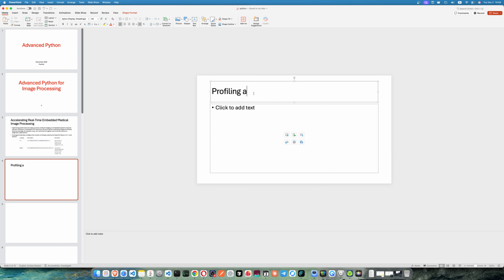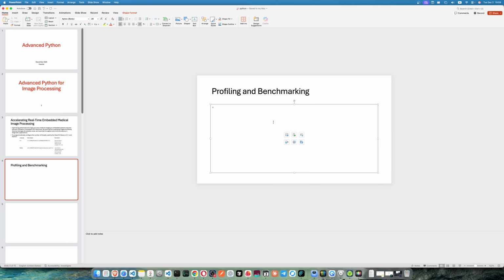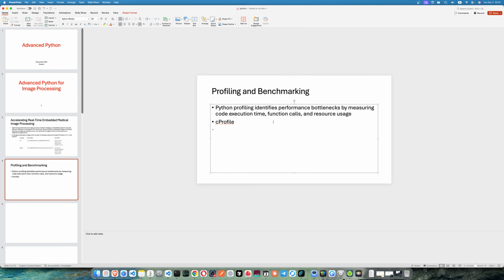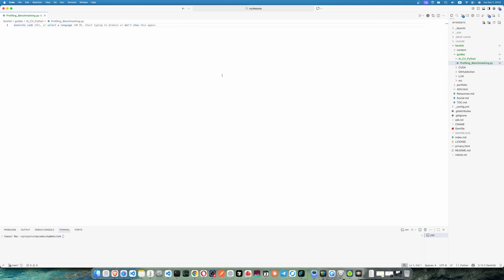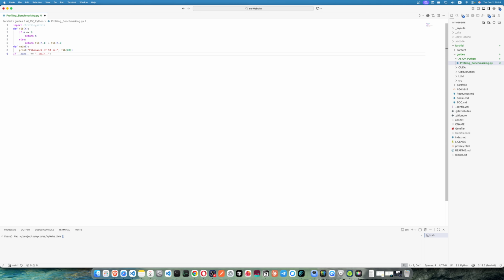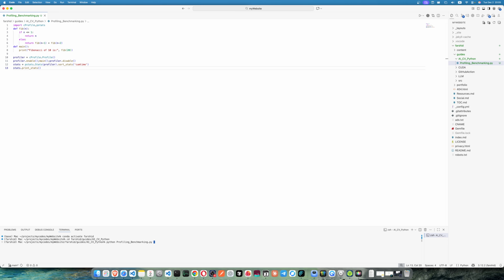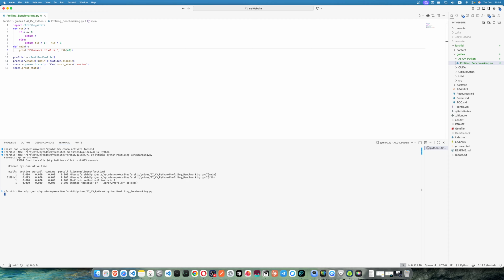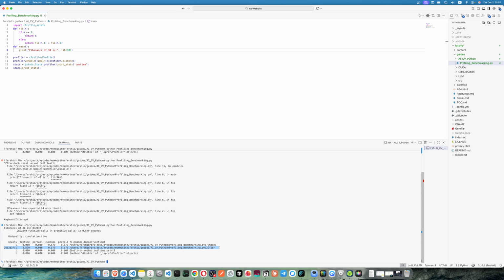Python profiling identifies performance bottlenecks :time, function, resource usage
Python profiling identifies performance bottlenecks by measuring code execution time, function calls, and resource usage
cProfile
How to use
Import cProfile, pstats

import cProfile,pstats
def fibn:

profiler = cProfile.Profile
profiler.enable;main;profiler.disable
stats = pstats.Statsprofiler.sort_stats'cumtime'
stats.print_stats